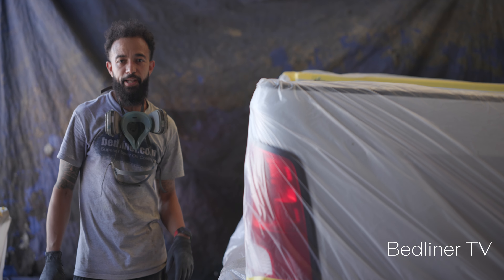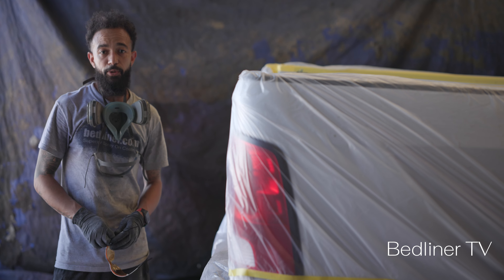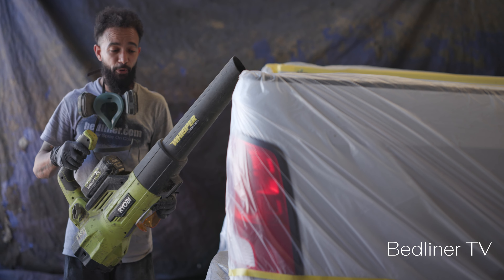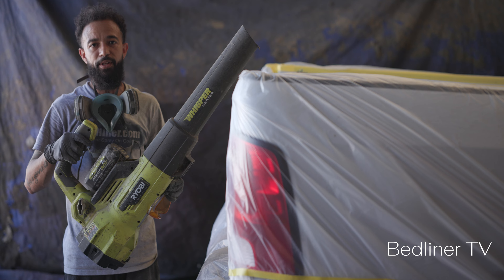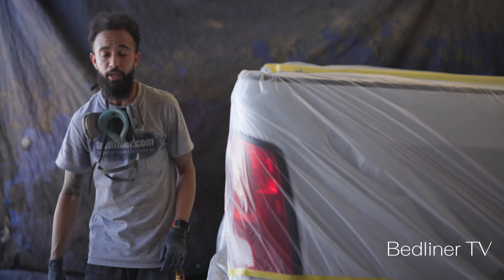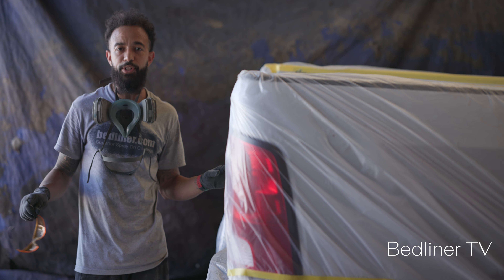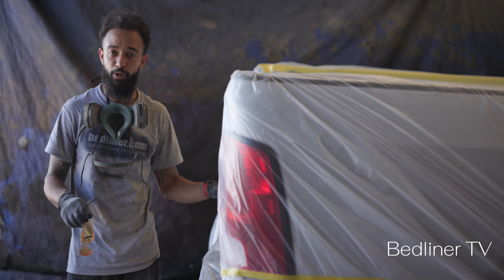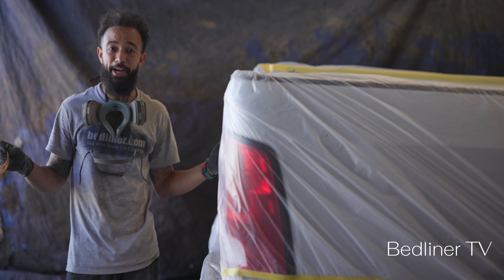How To Spray SL-1000 Bedliner: The Worlds Toughest Bedliner: Blowing Out The Bed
This episode, it's time to start cleaning the bed for priming. The first step is blowing out the debris and dust from sanding the bed. We will show you how we do it.  Get ready for the most in depth video on how to spray truck beds, Jeep tubs, boat decks, whatever you can think of.